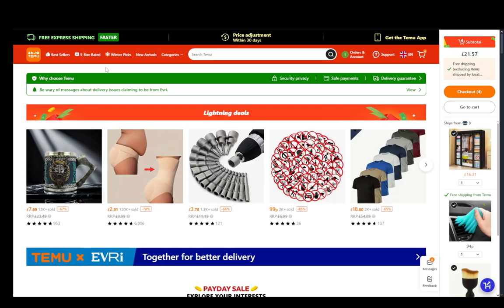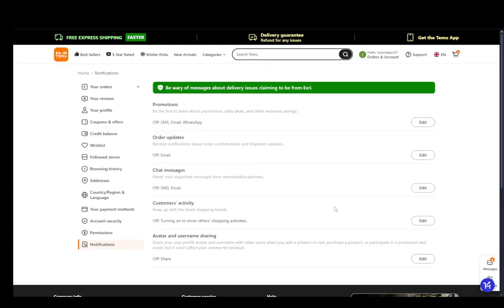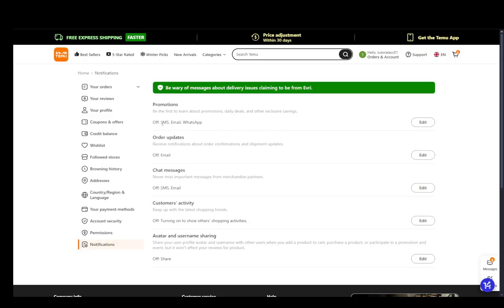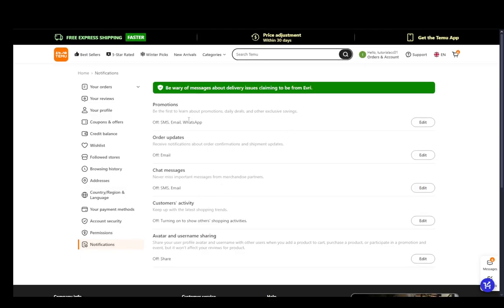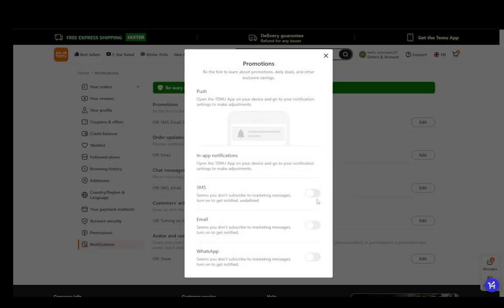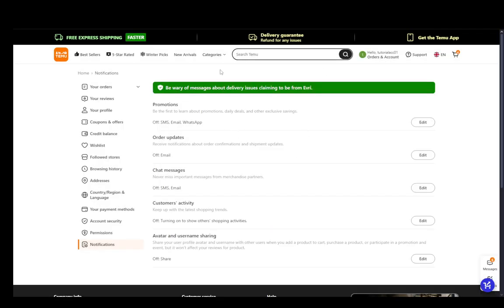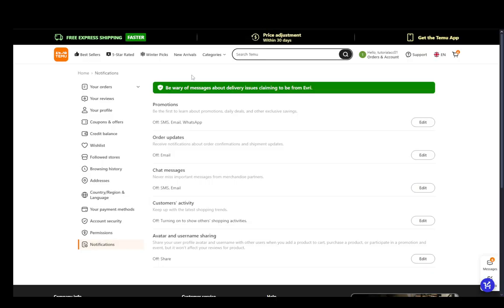How To Get Rid Of Temu Messages Tutorial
Today we talk about get rid of temu messages,how to stop temu texts,how to stop temu sending texts,how to stop getting texts from temu